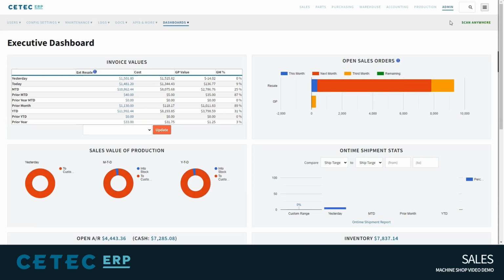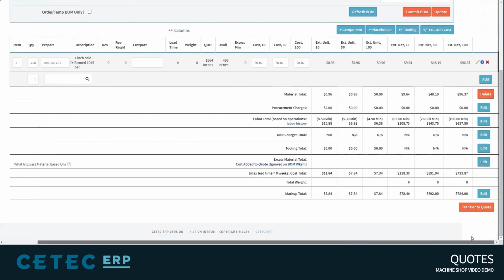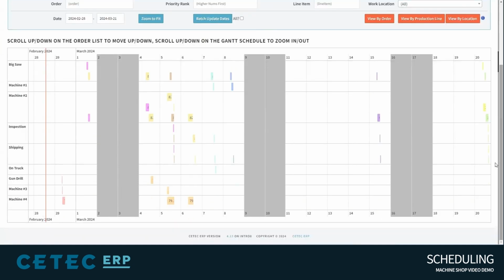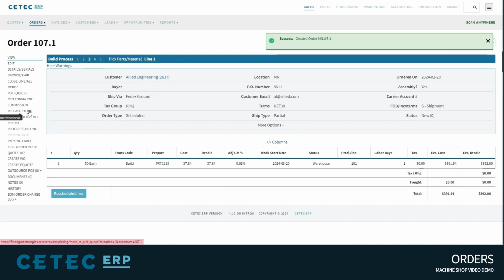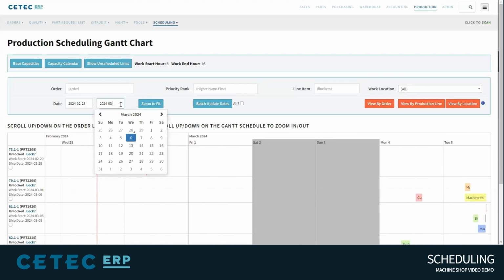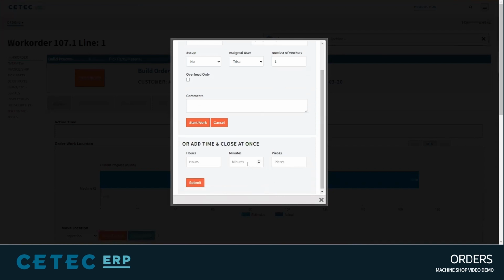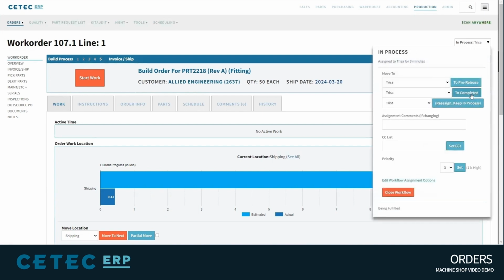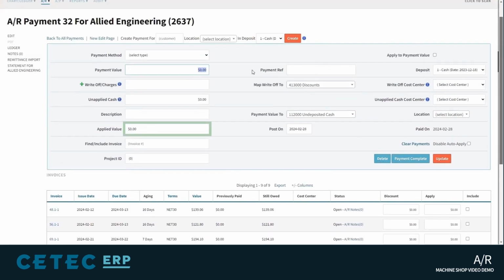Machine Shop Demo - Cetec ERP Demos By Industry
Discover how Cetec ERP integrates every aspect of your machine shop’s operations in one powerful system. From job tracking to production scheduling and financials, this demo shows how to simplify your workflow and focus on what truly matters—delivering quality and meeting deadlines. Learn more about solutions built for machine shops